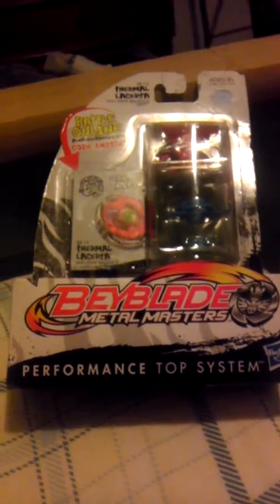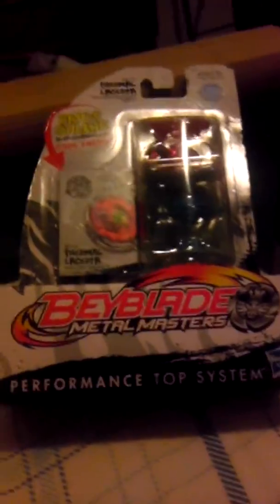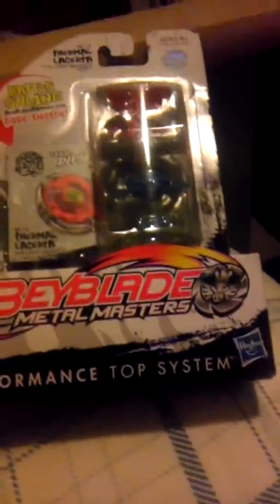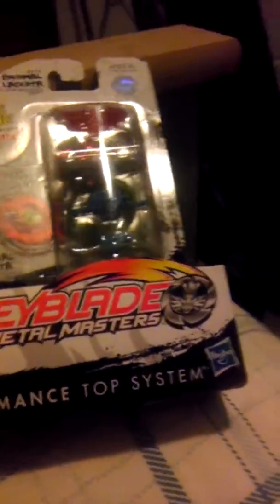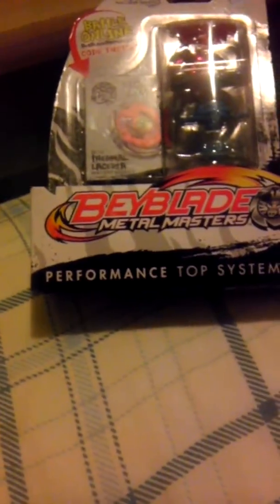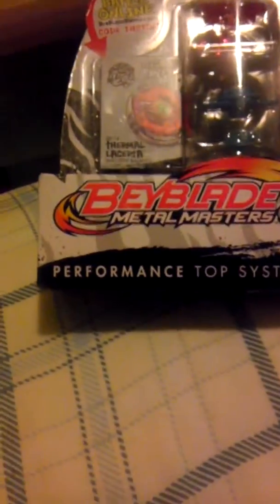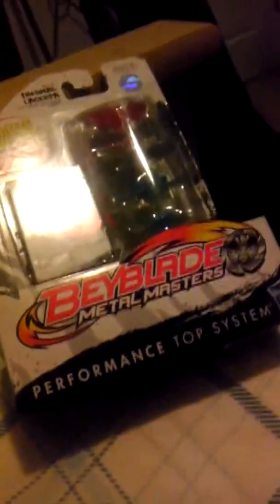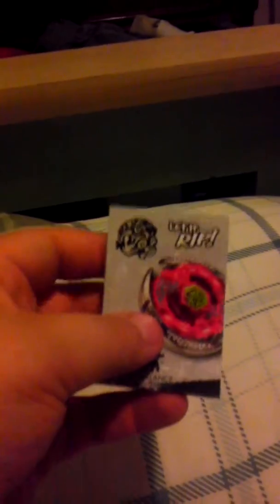Thermal lacier breyblade unboxing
A unboxing of this beyblade and I said I would male dome reviews and unboxings also comment rate sub please it really helps and please help me find a beter camera and game recorder cheap please thanks